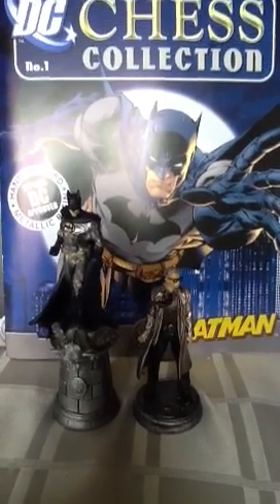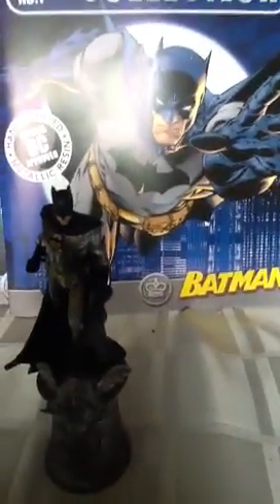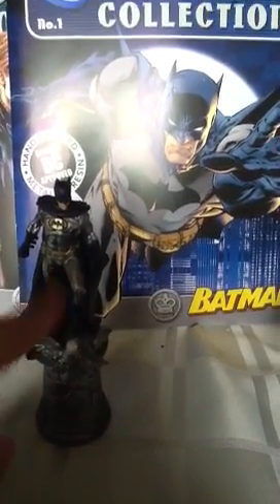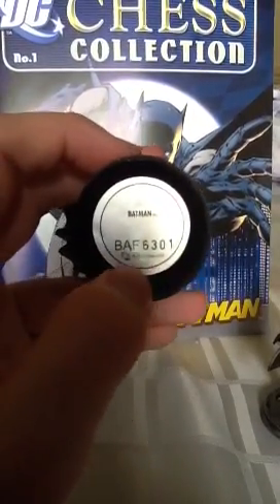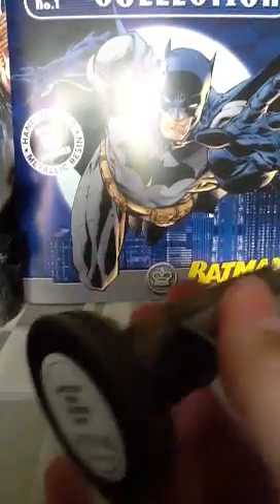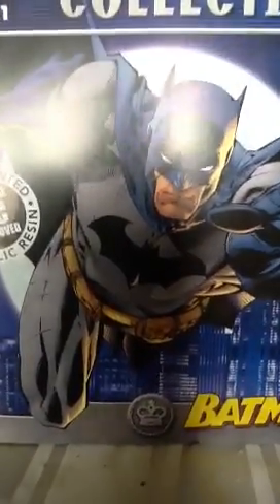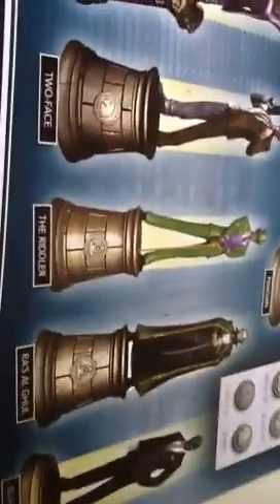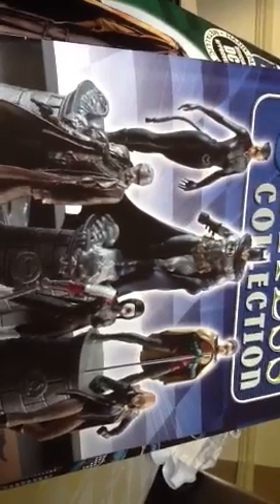Batman chess set collection review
Here is two of the batman dc chess collection statues, batman and commissioner Gordon, they are pretty good, please check it out and comment :)